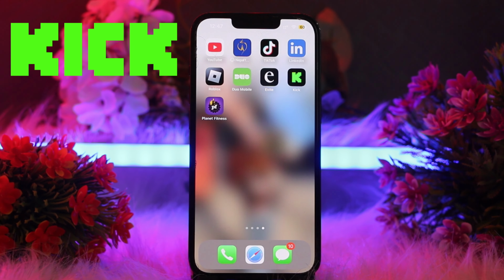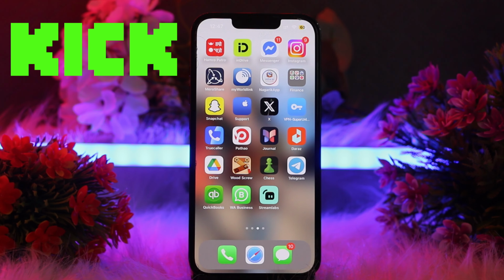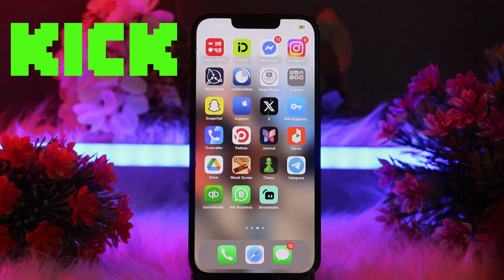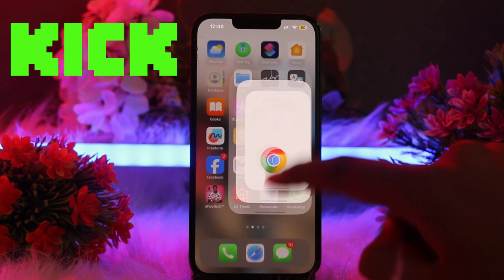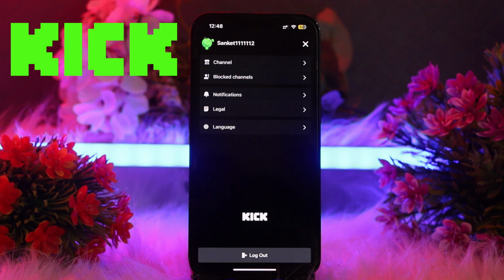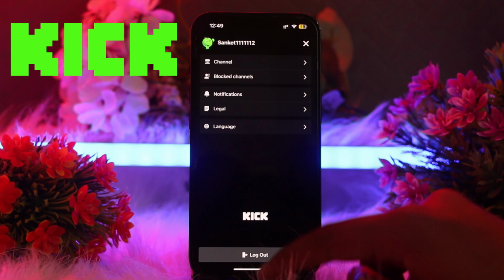How to Cash Out Earnings from Kick Streaming – Step-by-Step Guide - 2025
Want to know How To  get paid from kick streaming but don't know how?
This quick video will guide you to get paid from kick streaming

So, in this few simple steps you can successfully  get paid from kick streaming

Timestamps :
00:
00:
00:
00: